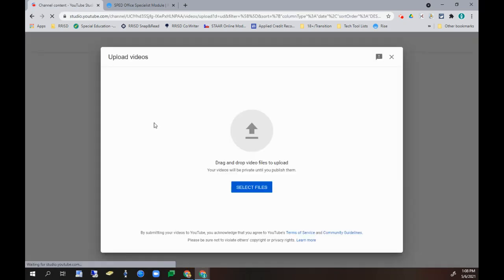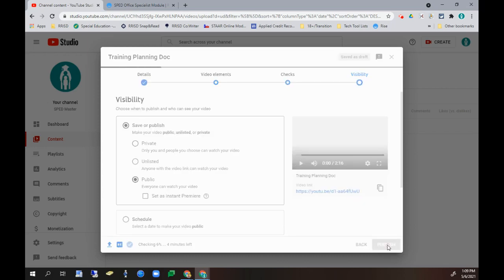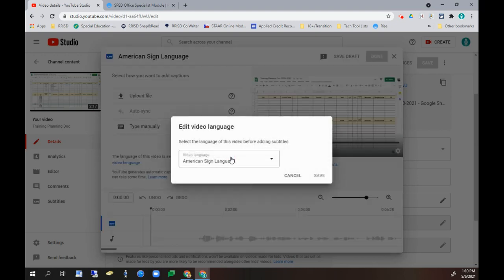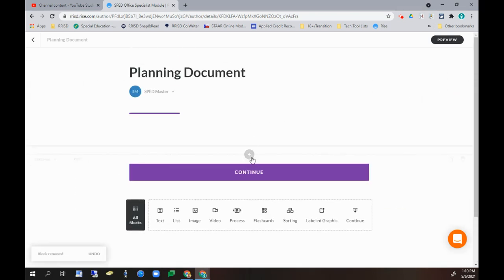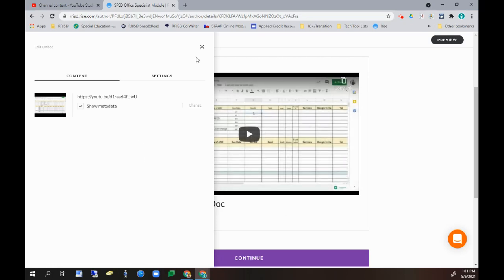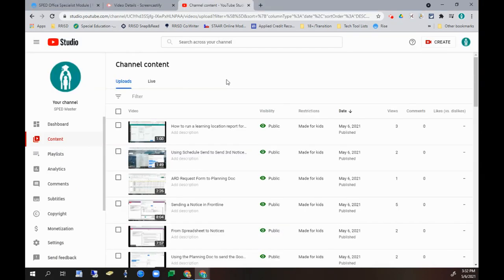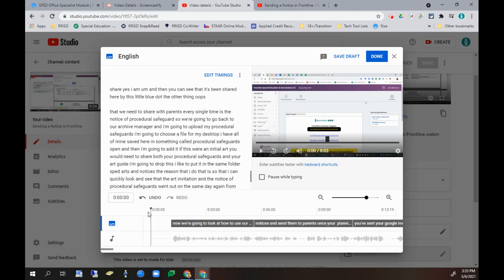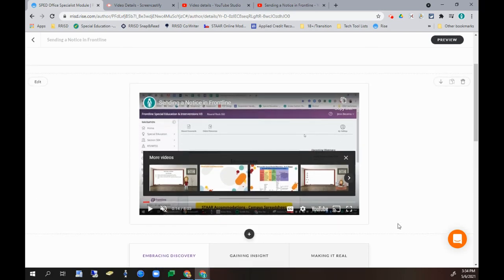Add Video Closed Captions in Rise Using YouTube Auto Captioning